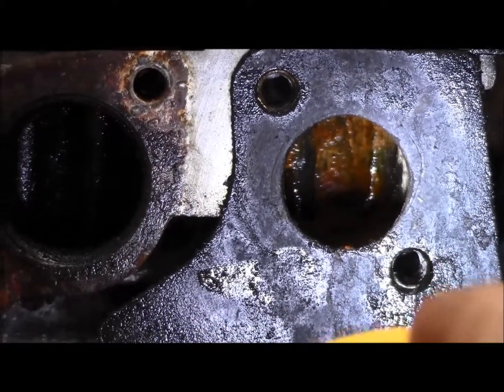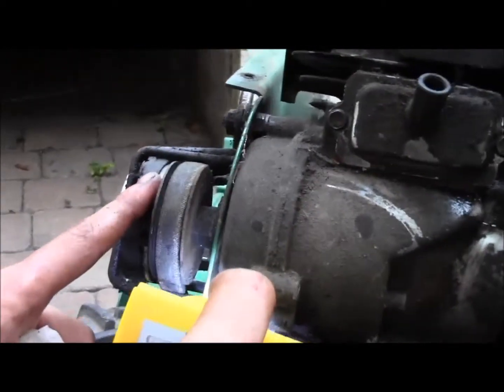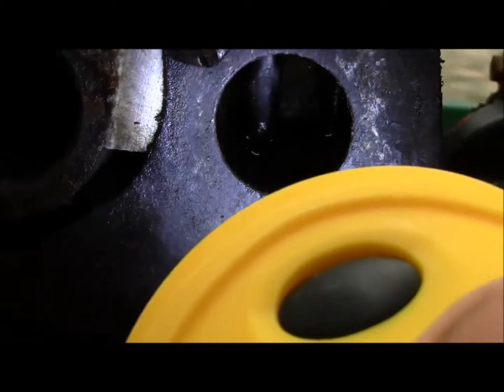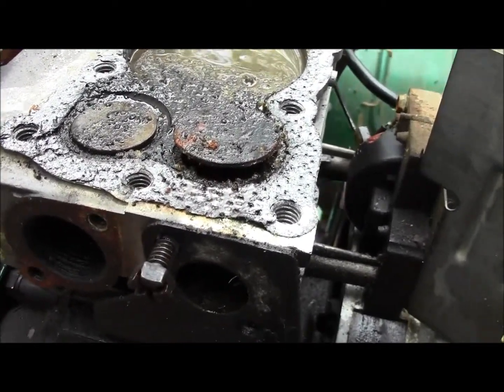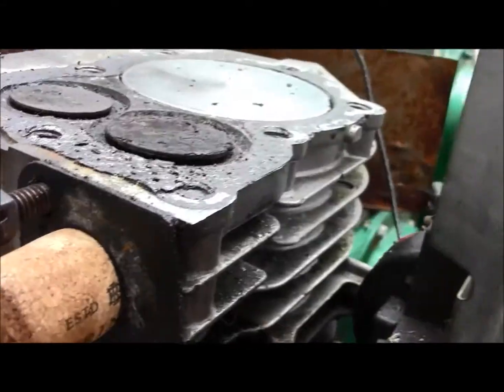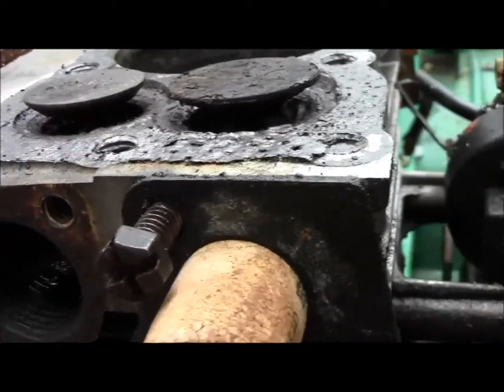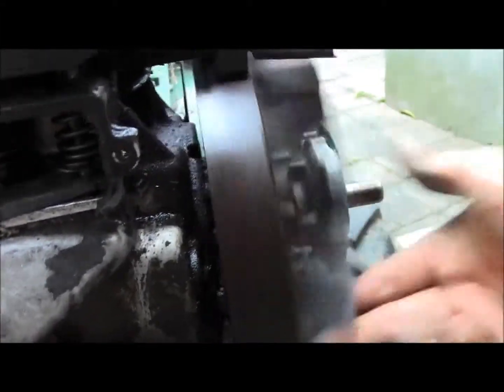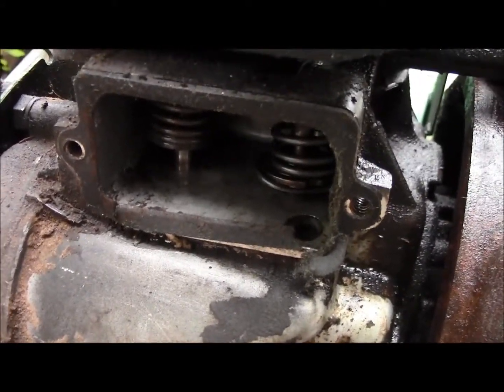Roto Tiller Project Part 3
Trying to get the Roto Tiller with a seized 5hp Briggs and Stratton unstuck.